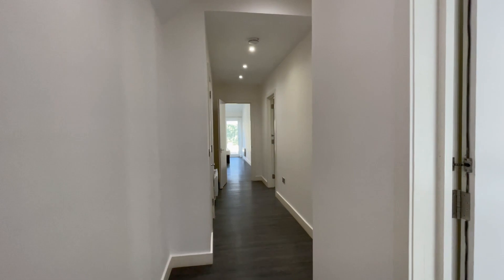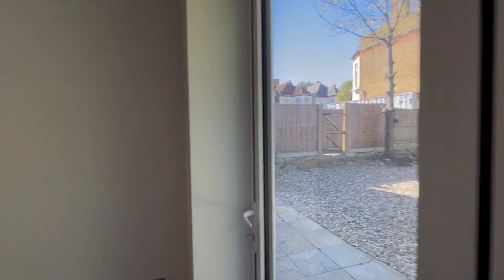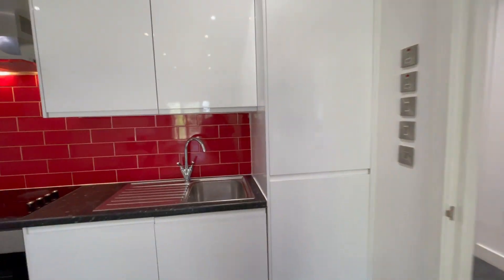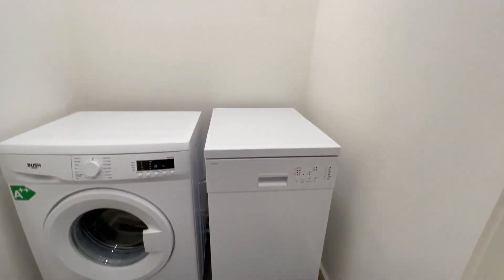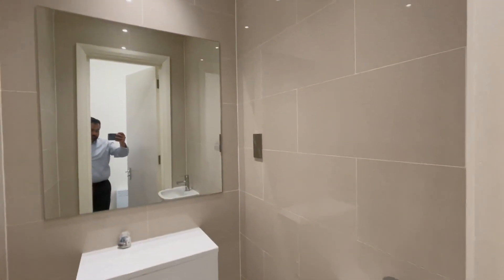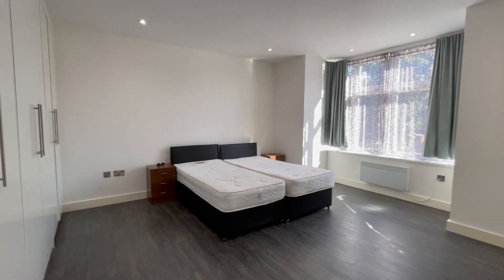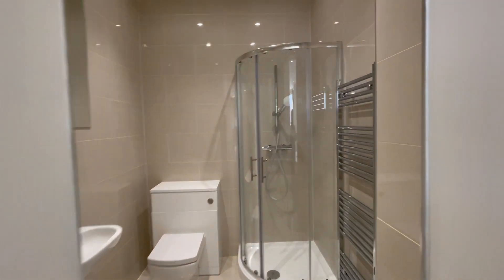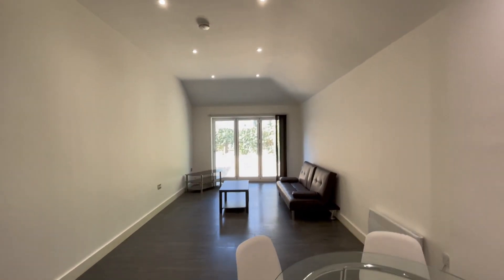Two Bedroom Garden Flat, Kenton Road, Harrow (Near Northwick Park Hospital)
Chase Residential presents this beautiful extremely spacious 2 double bedroom ground floor flat with a large private garden to rent in Harrow.

This newly decorated flat comprises of: entrance hallway, 2 spacious bedrooms, modern fitted kitchen with a dishwasher, 2 bathrooms, separate toilet, large rear garden and allocated parking space for 1 car.

It further benefits of: fitted wardrobes in both bedrooms, laminated flooring, electric heating and cooking and double glazed windows throughout.

The property is within 7 minutes walking distance to Harrow town centre and the for the local public transport.

The property is available to rent as Furnished or Unfurnished.

Available Now.

To appreciate the size and condition of this beautiful flat, please contact the landlords sole agents to arrange an appointment.